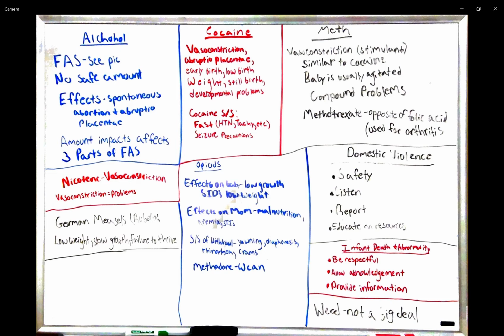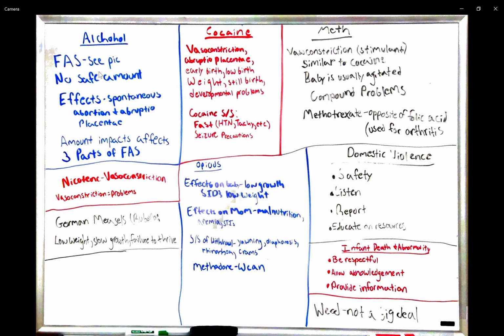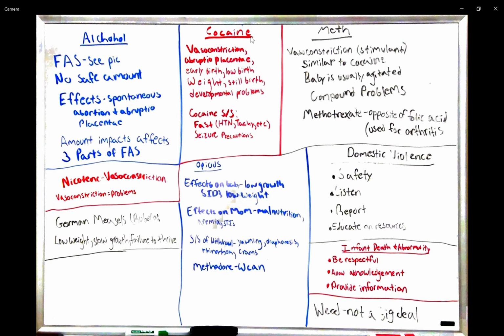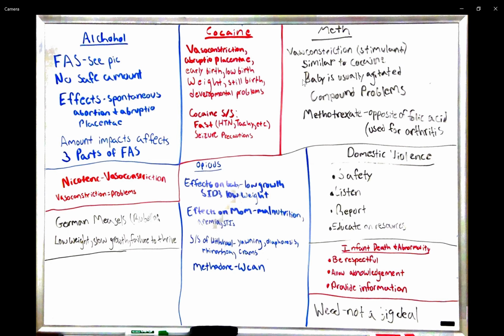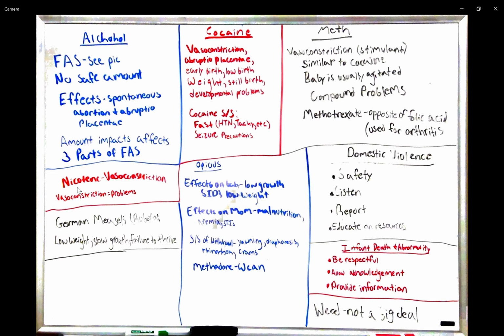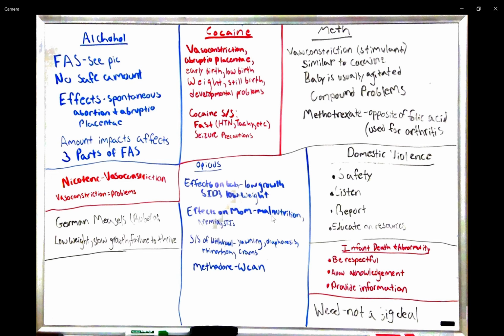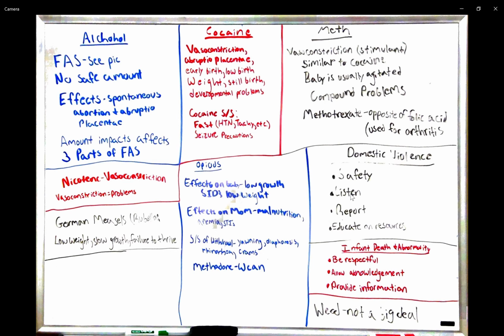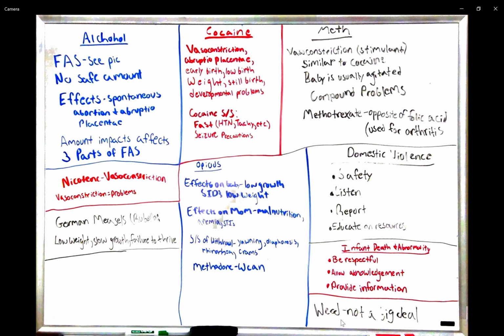Ch. 24 OB Test 2